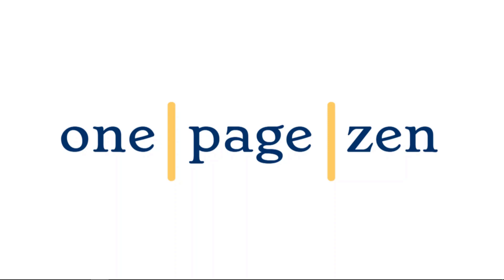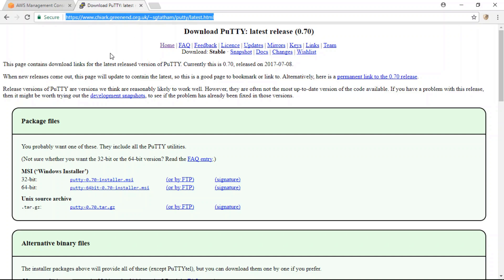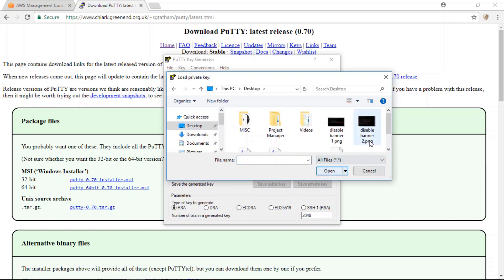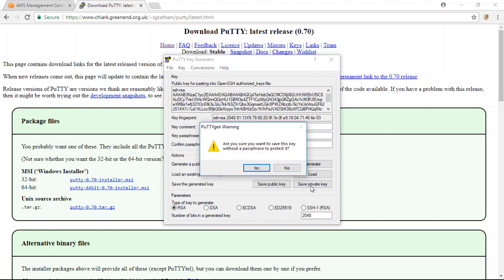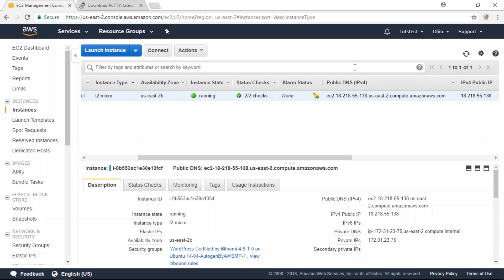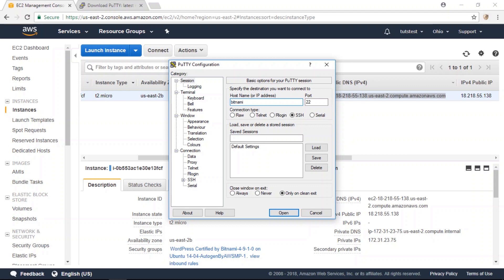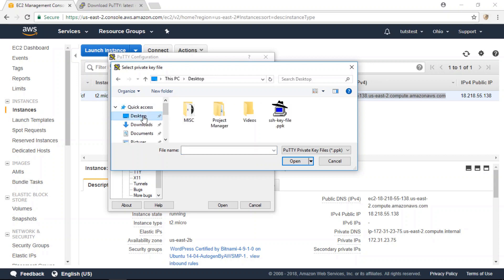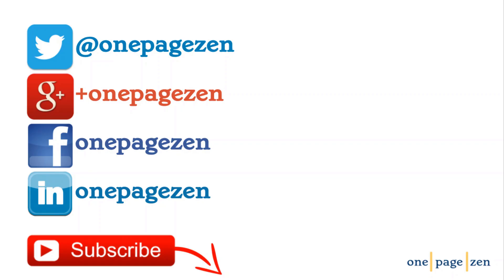How to SSH into AWS EC2 Instances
Here's how to quickly SSH into your Amazon AWS EC2 instance, step-by-step.

For this tutorial, you will use Putty to configure the SSH connection to your AWS EC2 instance.

If you are unsure of what username to use to connect to your AWS instance, here are some examples:

• For an Amazon Linux AMI, the user name is ec2-user.
• For a RHEL AMI, the user name is ec2-user or root.
• For an Ubuntu AMI, the user name is ubuntu or root.
• For a Centos AMI, the user name is centos.
• For a Fedora AMI, the user name is ec2-user.
• For SUSE, the user name is ec2-user or root.

You don't have to be an engineer to run your favorite websites and applications on the cloud - anyone can do it!

If you're interested in getting started in cloud computing but don't know where to start, check out the free cloud computing tutorials available at onepagezen.com.